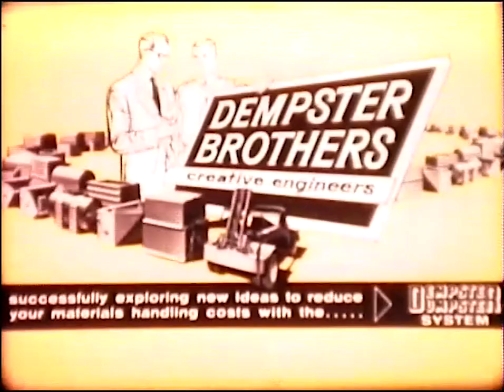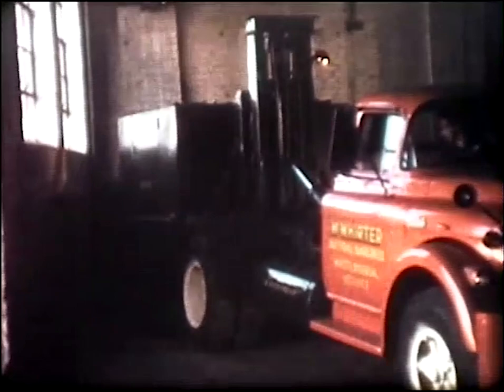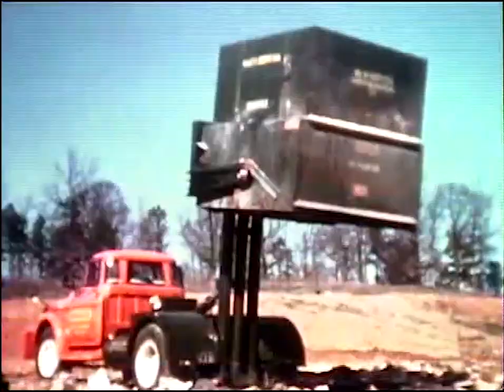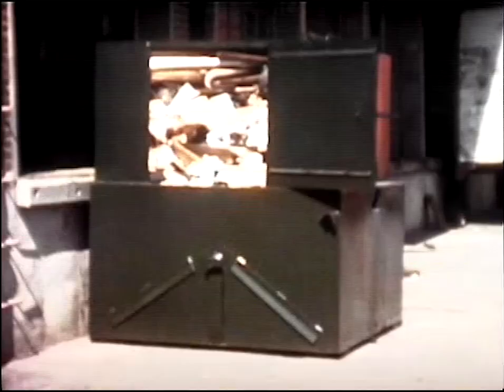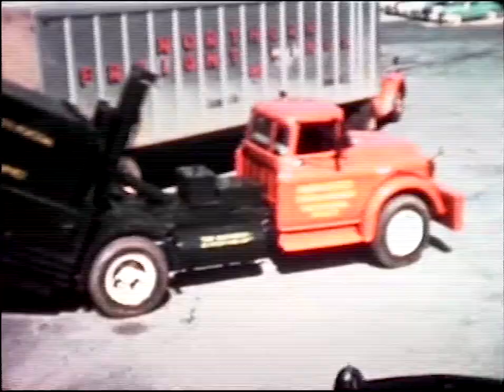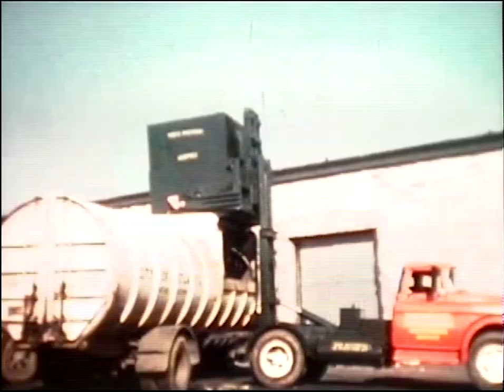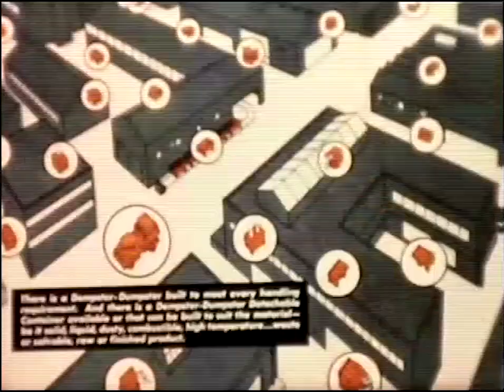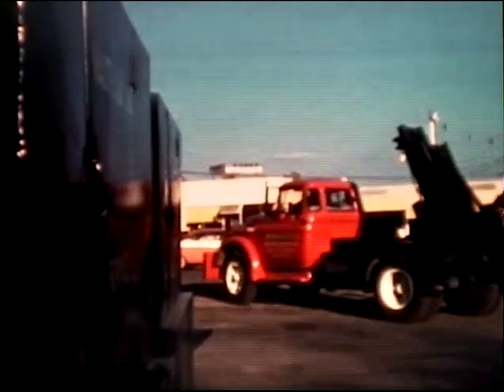1958 Dempster Dumpster GRD-304 F-2 Product Video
1958 product and promotional video by Dempster Brothers for the GRD-304-F-2 Dumpster container hauler. While the GRD had been in production since the early 1950's as a complete unit made for short hauls and allowed the operator to stay in the cab during the entire operation.

The F-2 model was designed to be paired with customers chassis with a GVW of 16,500lbs or greater.

Featured in this video is a longtime customer of Dempster in the Atlanta, Georgia area McWhirter Waste Services and showcases one of their GRD's on a typical route. McWhirter is also featured in the Dempster Dumpmaster video.

These videos were uncovered by Bill Dempster, great nephew of George Dempster. Many thanks to Bill for allowing me to share these amazing videos which haven't been seen in over 50 years.